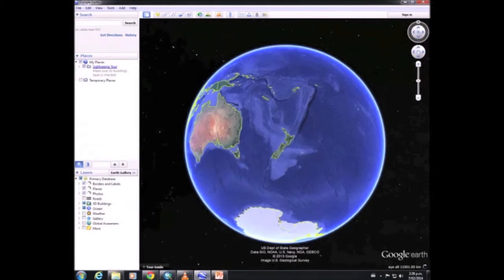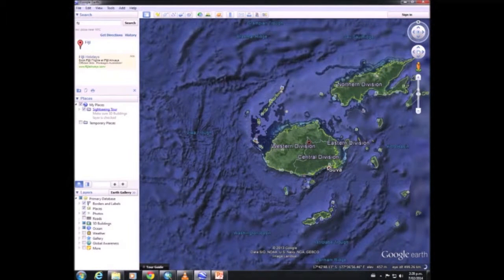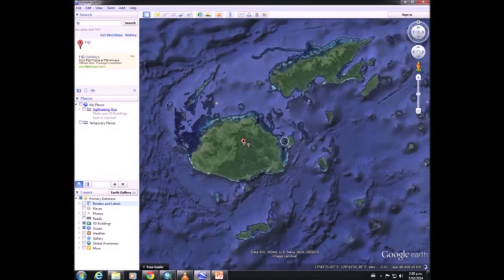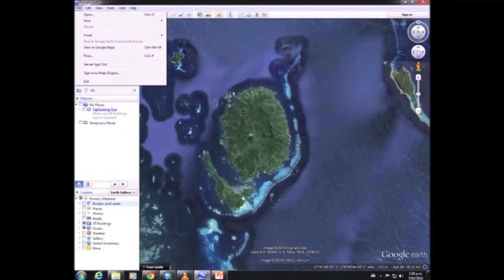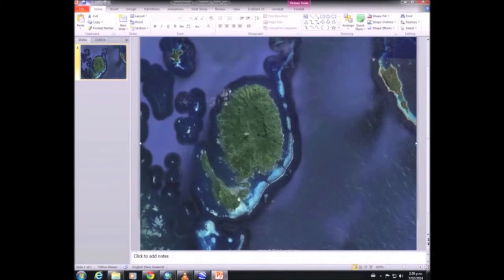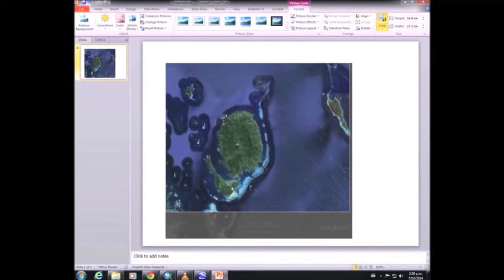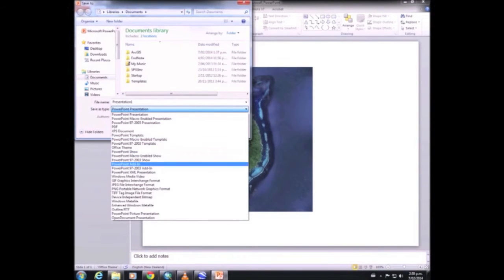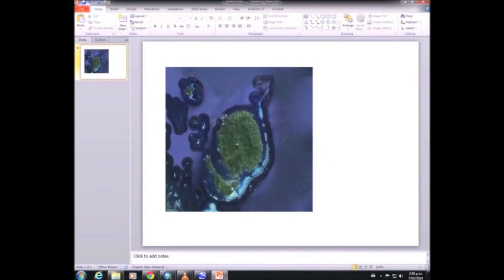GIS For Conservation Exercise 2 Part A